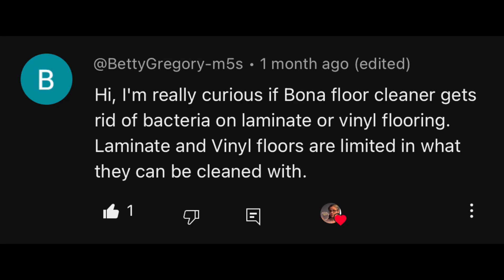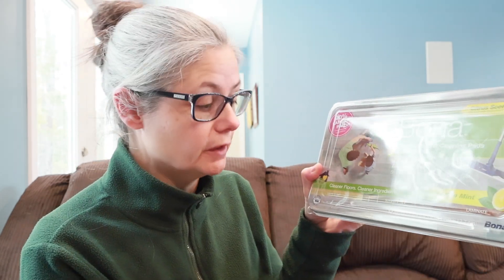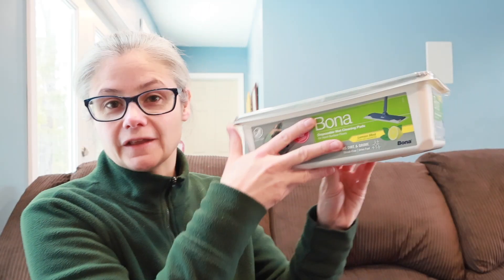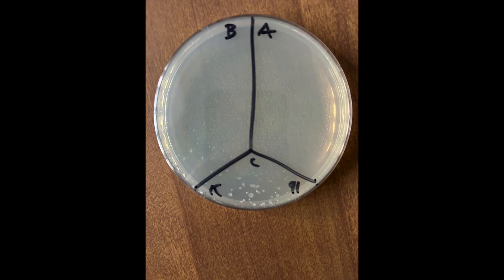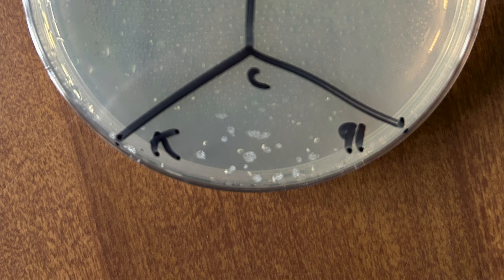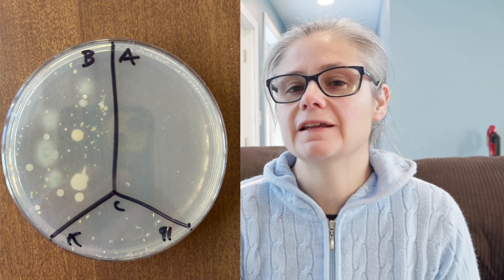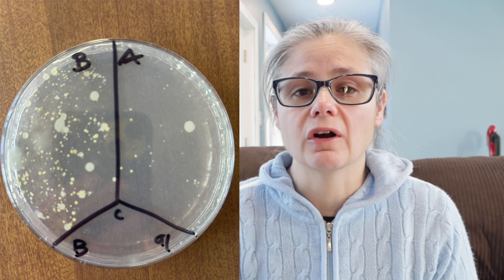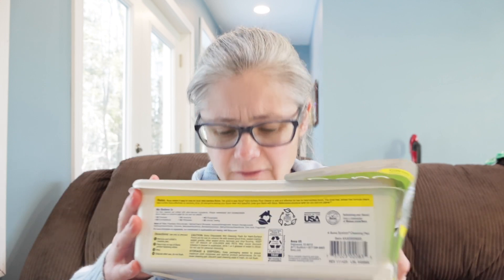How Well Does Bona Floor Cleaner Remove Bacteria? Viewer Request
In this video I tested Bona Floor Cleaner to see how well it removes bacteria from my floors even though it doesn't make any claims to be able to do so.  I tested using sterile swabs and Petri dishes.
***SUPPORT ME!***
Leave a YouTube Super Thanks!
~~~SHOUTOUT TIME!!~~~
~Thank you for buying me some coffee~
Witfilda!
TJ!
Vyviane!
Kayla!
Mary!
C Leonard!
Ryan!
Kimberly!
Stephanie!
Jamie!
Pamela!
Katie!
Micah!
Dawn!
Cate!
Kimball!

CDGMR1!
Heilyoutube!
Bereever!
Micah!
Eminor!
Terri!
Kenneth!
Pchillin68!
Folkmother!
Prayingwifeandmama4251!
Dizzzylizzy3231!
AC_Cool_!
Kikizozu!
Yurispecial3650!
II8537-x2h!
Jellyfishnymph6271!
that1avocado!
maggieobrien3354!
michaelwmyers!

Knitsy Chick!
Micah!
Michelle!
Julie!
The Wyckoffs!
Camille!
Helen!